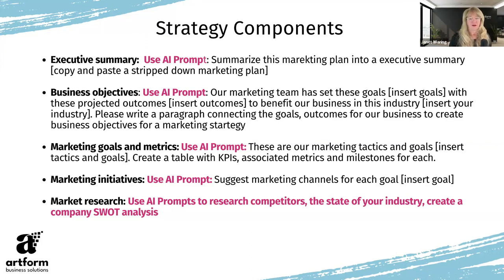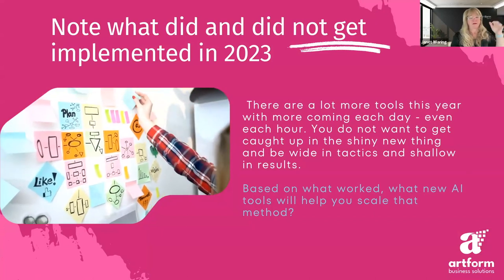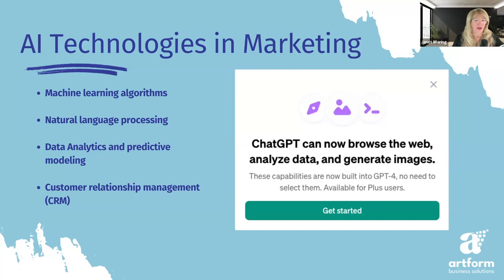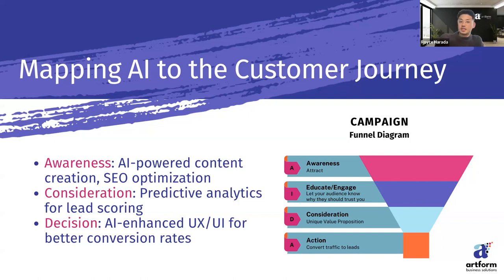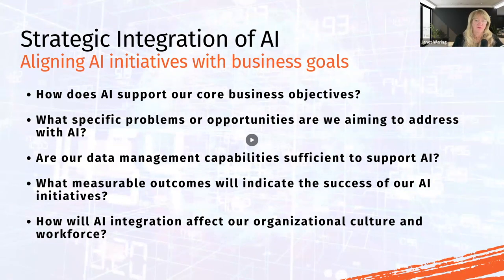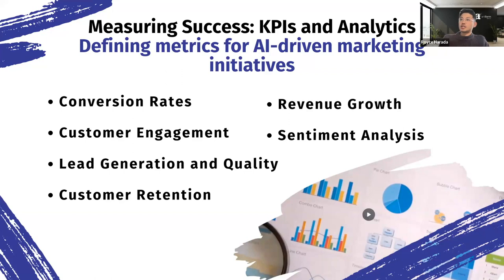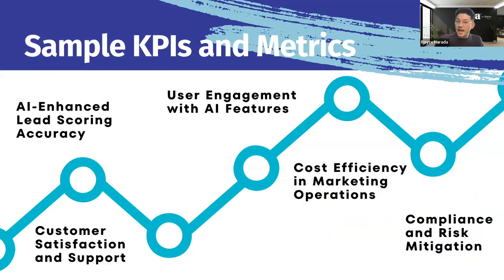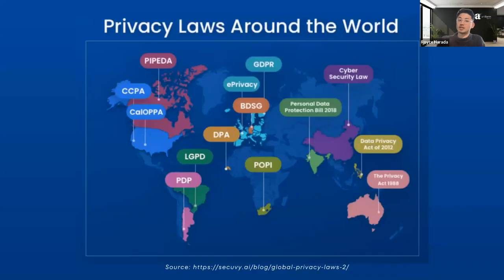Digital Marketing for 2024: Integrating AI into your Marketing Mix in 2024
Discover how AI can revolutionize your marketing efforts, streamline processes, and enhance customer experiences. Our expert speakers will share practical tips and real-life examples to help you navigate the evolving landscape of AI-powered marketing.

Whether you're a marketing professional, business owner, or simply curious about AI's impact on marketing, this video is for you!